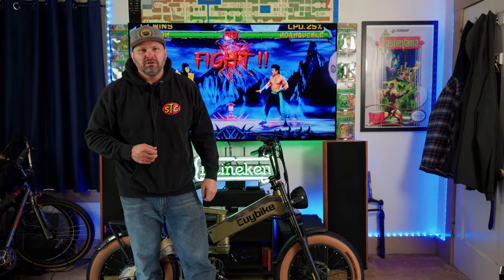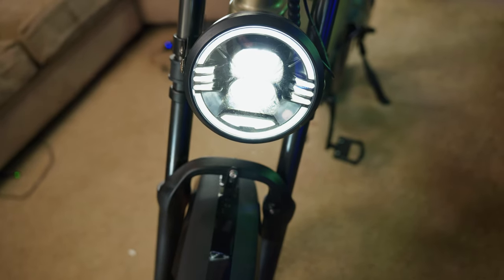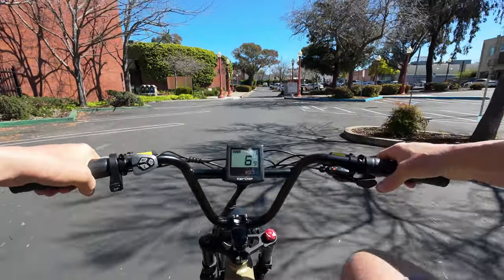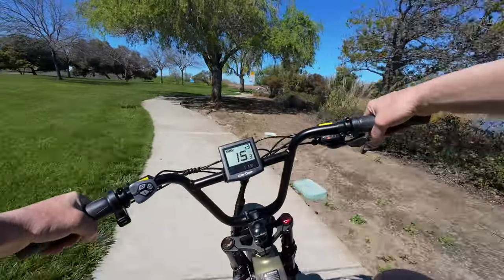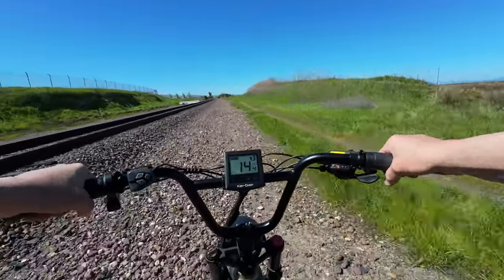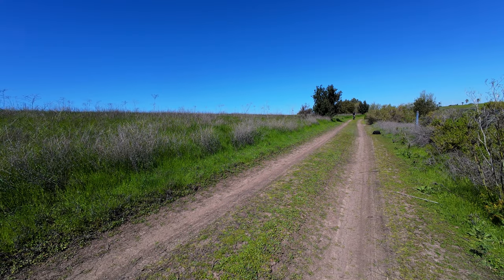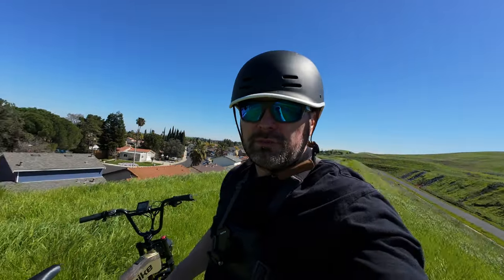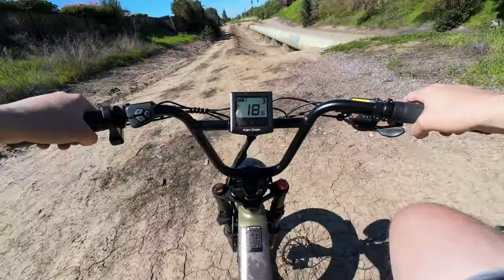EuyBike K6 Pro Folding Bike - The Review You Have All Been Waiting For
Review of the EuyBike K6 Pro. This is a fun and great looking folding bike from the folks over at EuyBike.  Currently selling for 1299, with a good amount of features.  Feel free to use the link below if you want to purchase one!

GSOWIFBBSOWOFI4169249